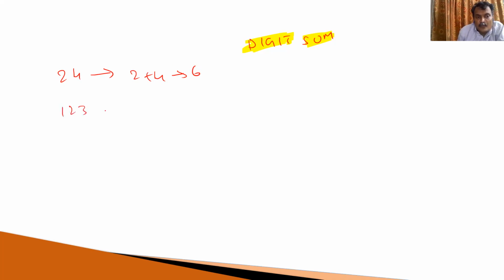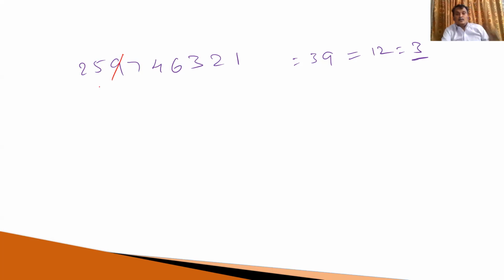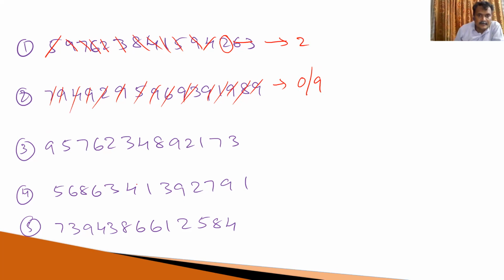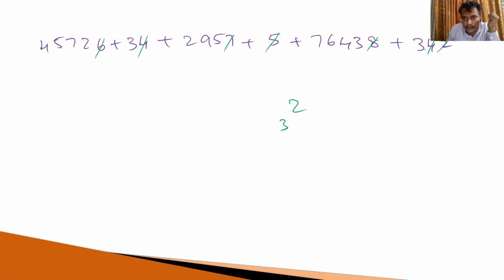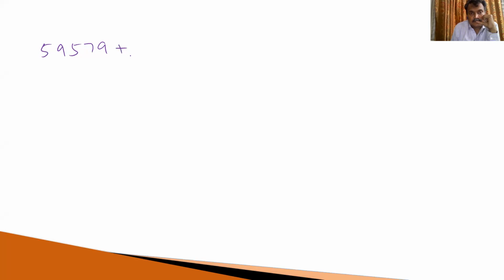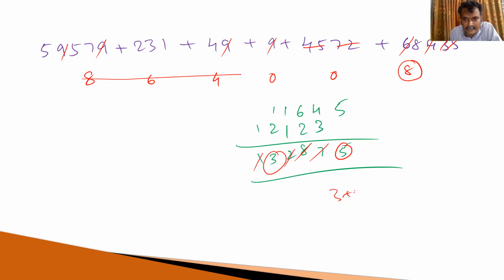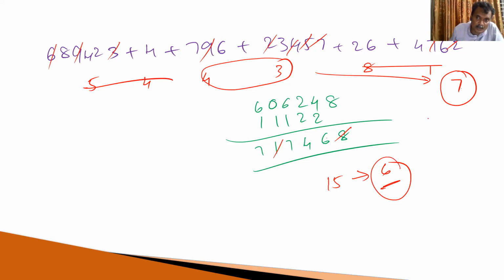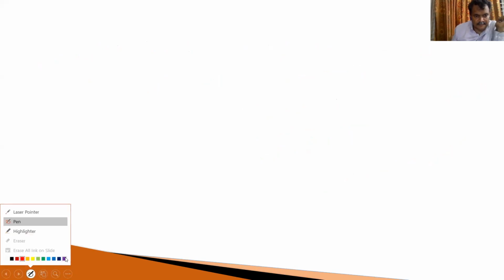Vedic maths | Digitsum